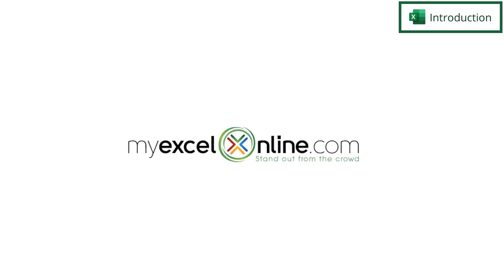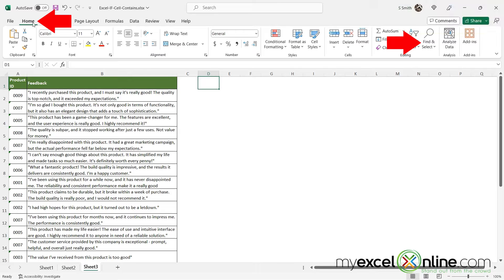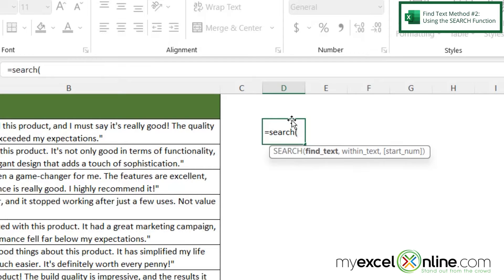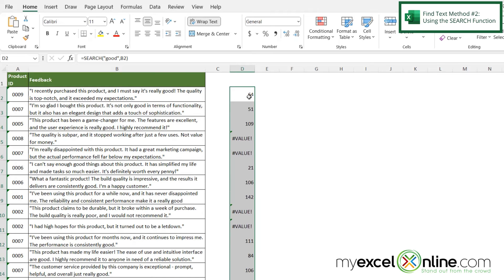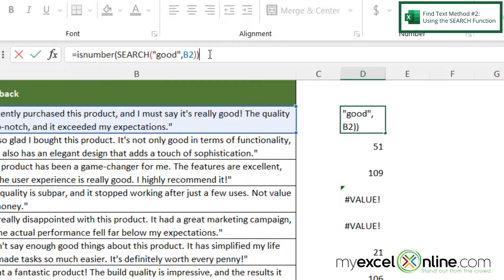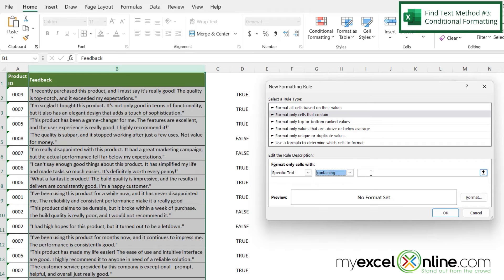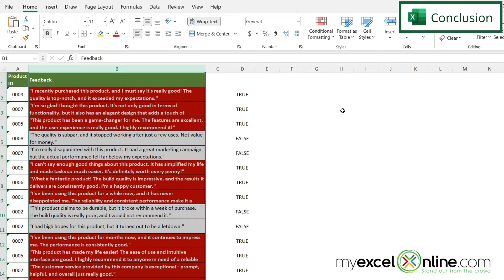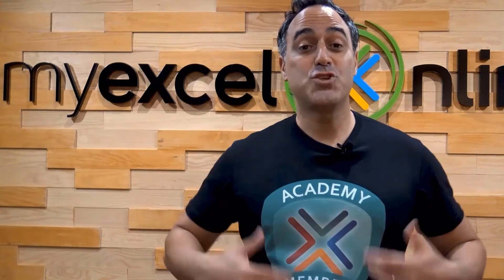Search for a Cell With Specific Text in Microsoft Excel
In this tutorial, we will go over how to search for a cell containing specific text in Microsoft Excel. First, we will show you how to use the built in find box. Next, we will show you how to use the SEARCH Function as well as the ISNUMBER function to display a True or False for searching for the desired text. Finally, we will show you how to use conditional formatting to highlight the cells with the value you wish to find. This is a great video for anyone wanting to learn how to search for a cell with specific text in Microsoft Excel!

Check out our Blog entry for Search for a Cell With Specific Text in Microsoft Excel here:

Search for a Cell With Specific Text in Microsoft Excel Time Stamps⌚

00:00 - Introduction to Search for a Cell With Specific Text in Microsoft Excel
00:41 - Search for Specific Text in Microsoft Excel Method #1-Using the Find Box
01:19 - Search for Specific Text in Microsoft Excel Method #2-Using the SEARCH Function
03:12 - Search for Specific Text in Microsoft Excel Method #3-Conditional Formatting
04:07 - Conclusion for Search for a Cell With Specific Text in Microsoft Excel

Cheers,

JOHN MICHALOUDIS
Chief Inspirational Officer & Microsoft MVP